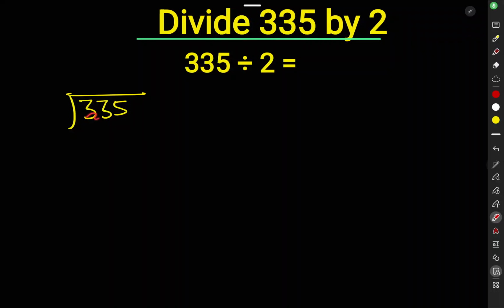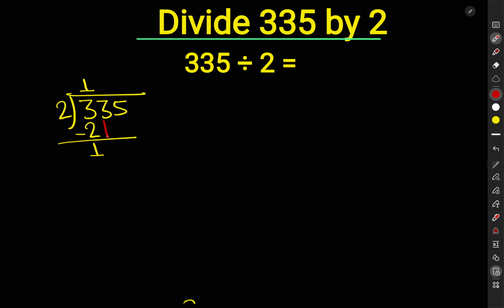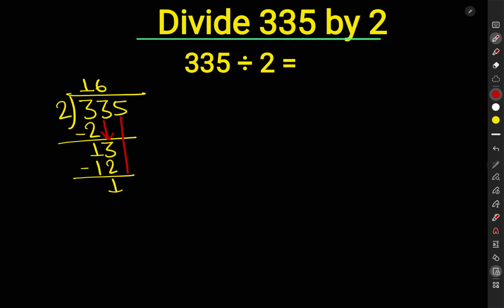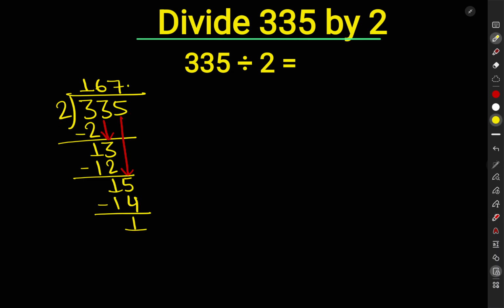335÷2 Divide 335 by 2 (Long division Method)